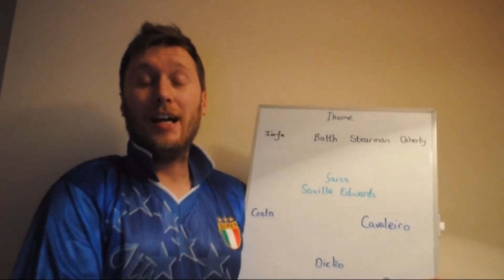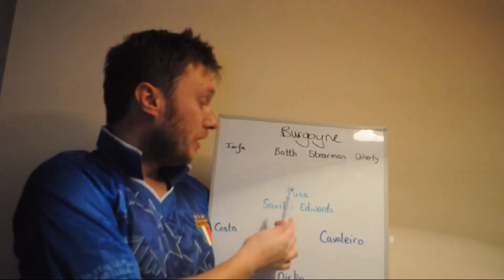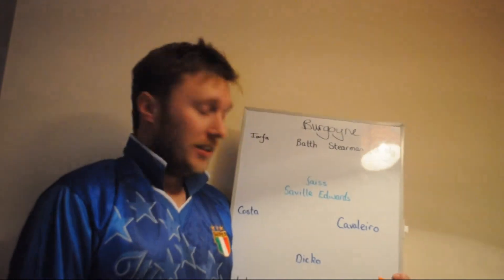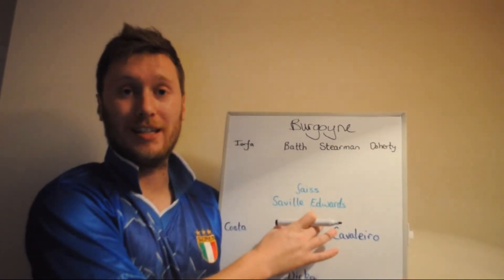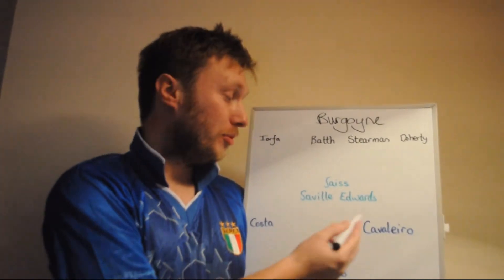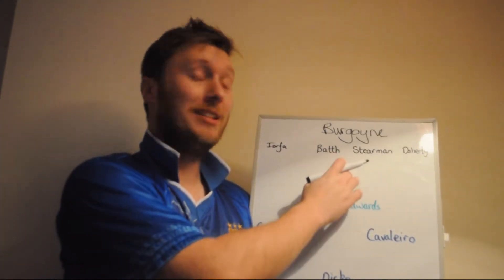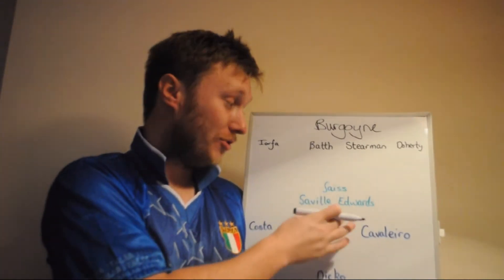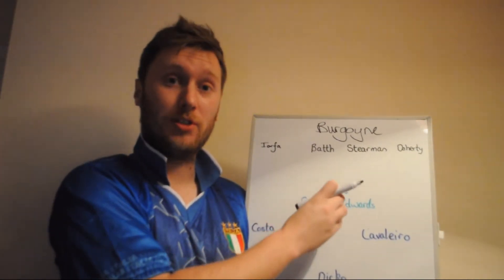Forest v Wolves Review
Wolves win again! Very good performance by all accounts. Some vital tactical changes from Paul Lambert which helped us get the ball forward and create more chances.

Let me know what you thought about the match, did we deserve to win? Was it just the tactics that helped us win or any other factors?